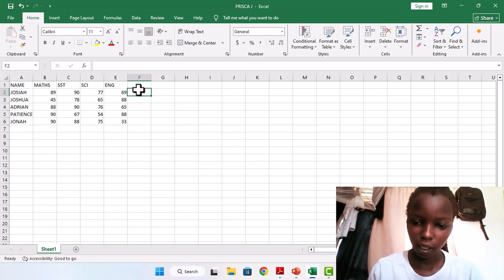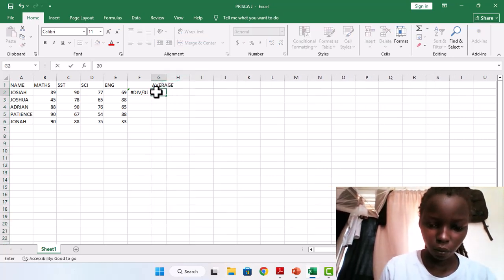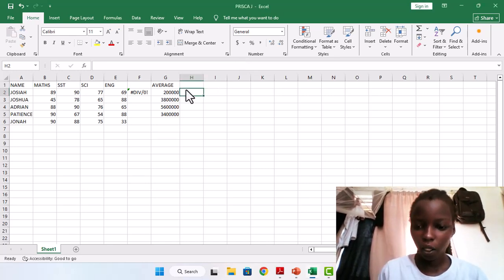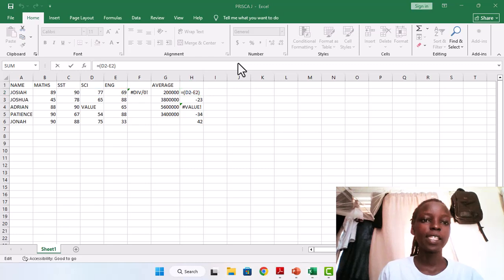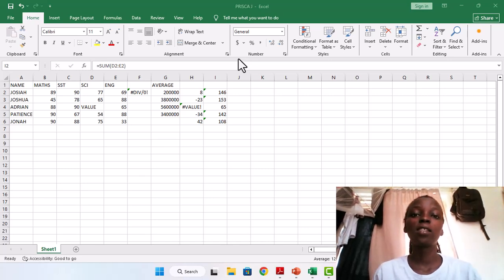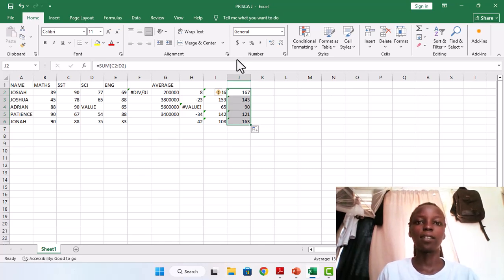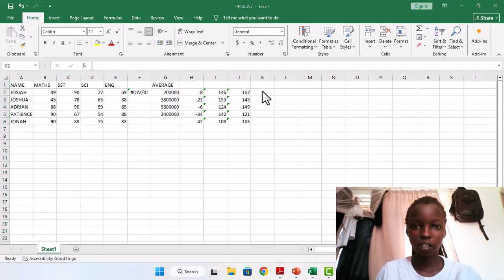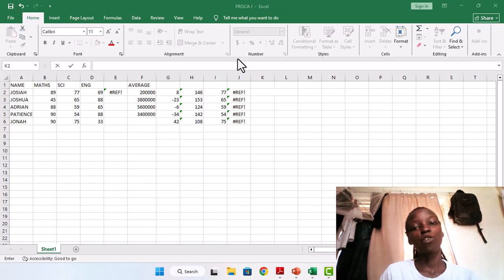Errors in excel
correct possible mistakes you can make in excel